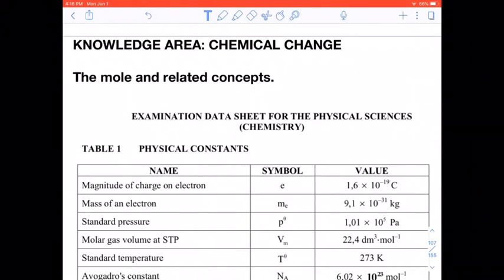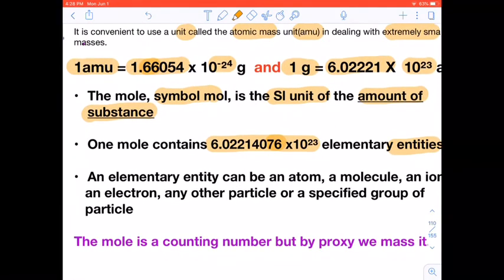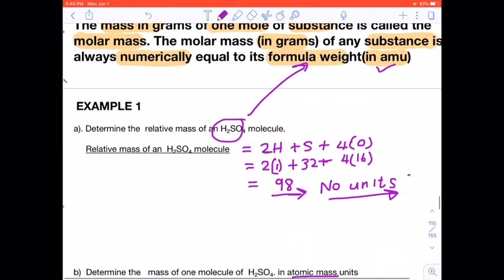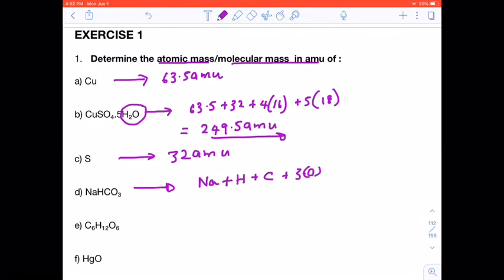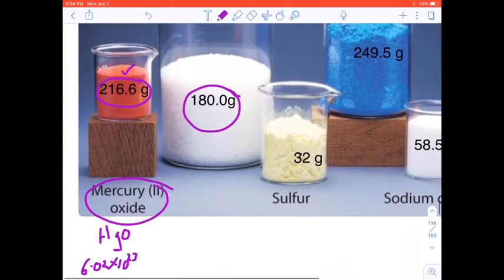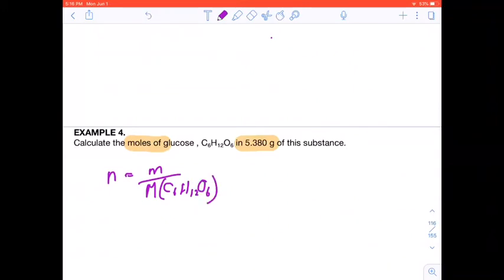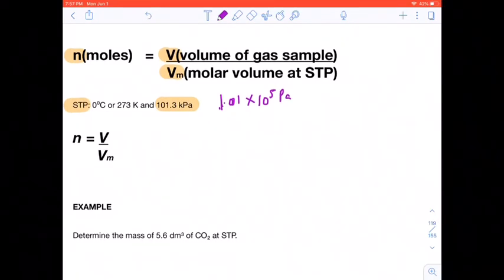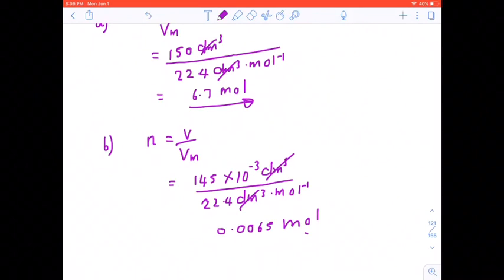Dr Bapoo Lockdown Lesson 16 - Grade 10: Chemical Change - The mole and related concepts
This video portrays in a meaningful and  visual manner the concept of the mole and related ideas.

The redefinition of the mole adopted by SI and its link with the Avogadro constant one of the seven natural constants and delinking it with the mass of carbon 12  is alluded to.

The mole concept is developed as a counting number which by proxy is massed.

Relative atomic masses , atomic mass units, molar mass, formula weight and molecular weight is systematically dealt with.

The data sheet, with associated formulae and  the periodic table  relevant to this  section is included as a pedagogical tool to aid meaningful learning.

The molar has volumes at STP are visually illustrated to facilitate  quantitative work.